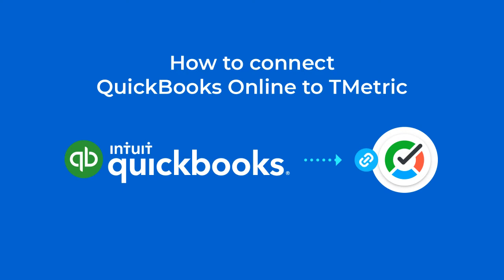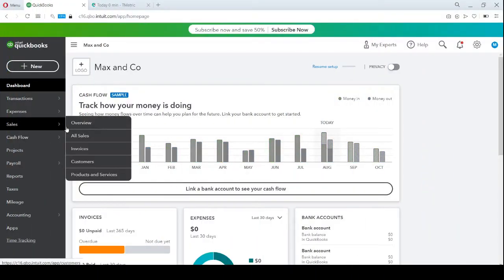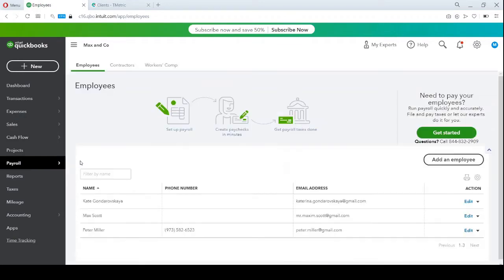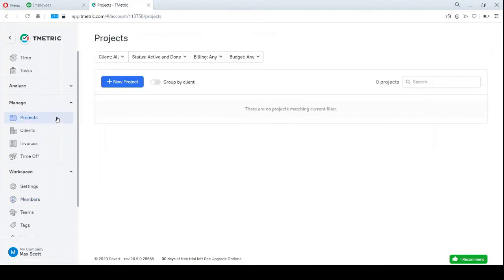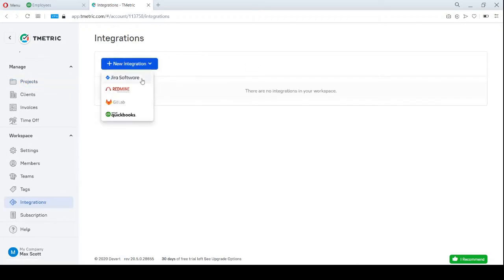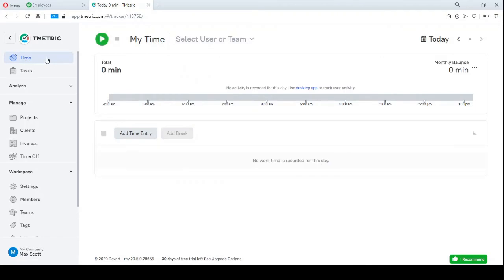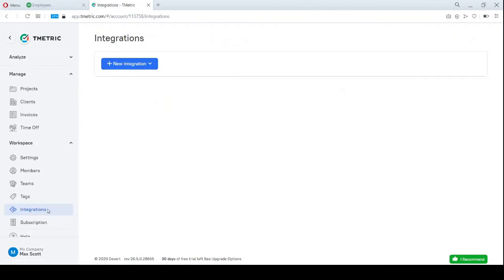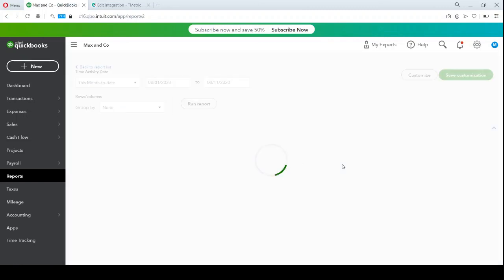How to Connect TMetric to QuickBooks Online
The tutorial explains how to synchronize recorded work time from TMetric to QuickBooks Online.